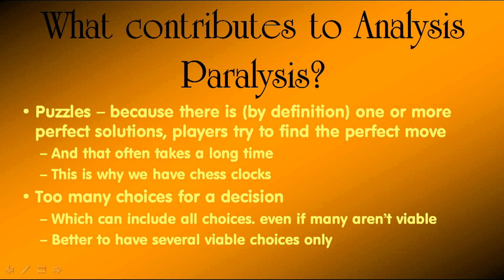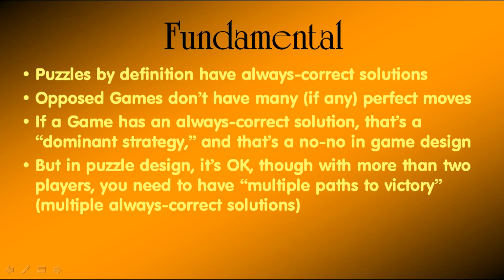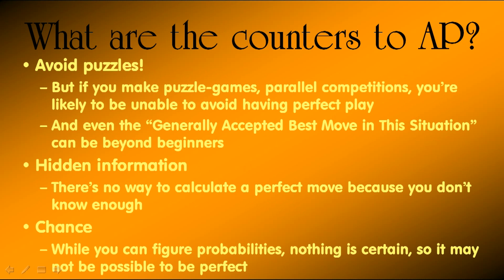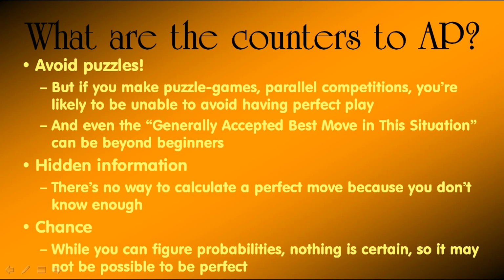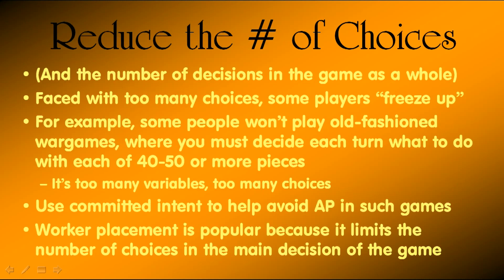Analysis Paralysis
"Analysis Paralysis" is a perennial problem in games.

Please help me pay the bills for this free information: contribute as little as $1 a month.

My thanks for the generous support from Mike Anthony, Keith Mingus, Louis Desy Jr., Juan Alberto Aranda Alvarez, and others.